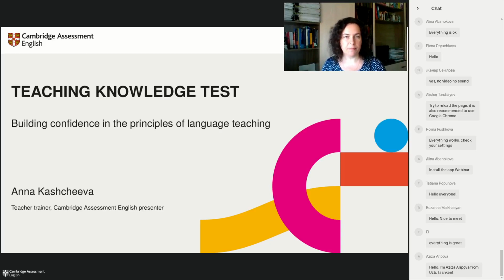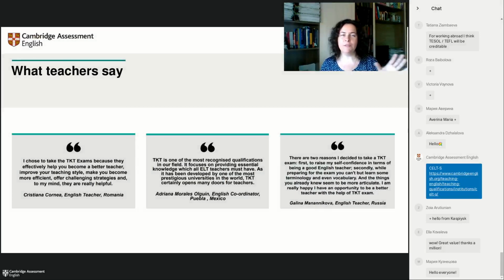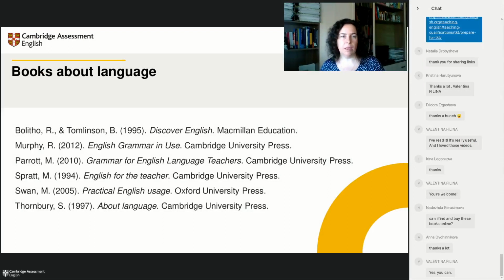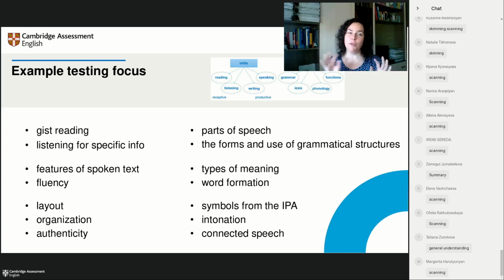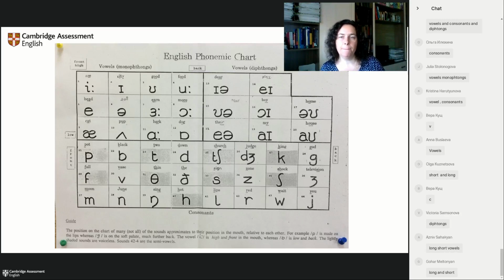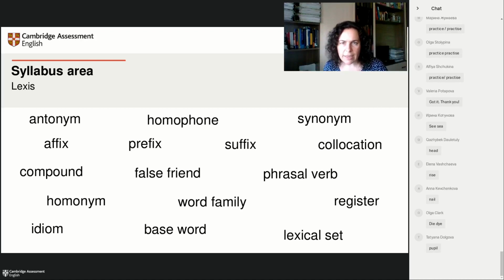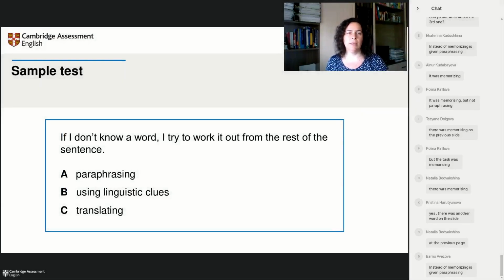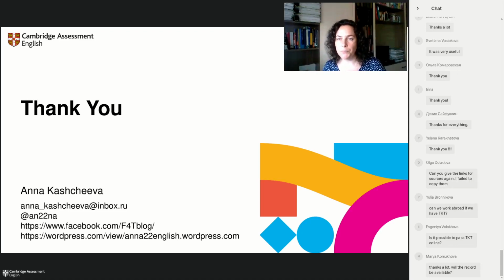TKT Module 1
Cambridge English webinars are a great way for teachers to stay up to date with the latest developments and to interact with our experts.

This webinar introduces TKT Module 1.

Module 1 – Background to language learning and teaching
This module tests candidates’ knowledge of terms and concepts common in English language teaching. It also focuses on the factors underpinning the learning of English and knowledge of the range and functions of the choices teachers have at their disposal to cater for these learning factors.